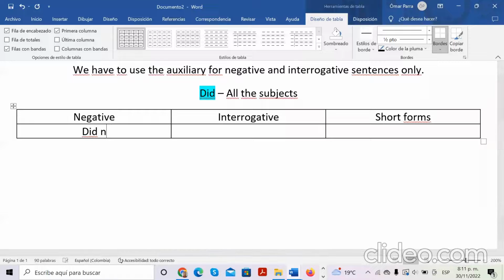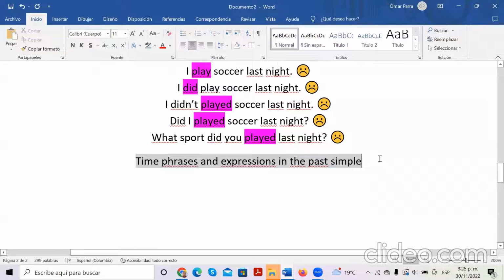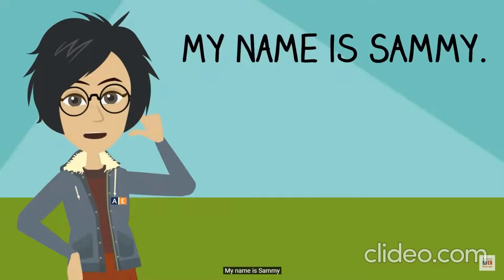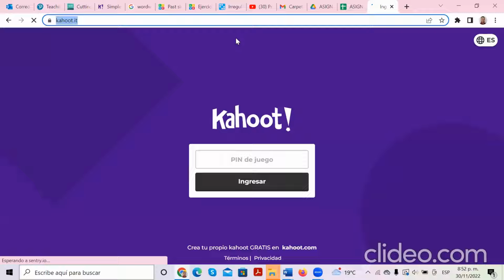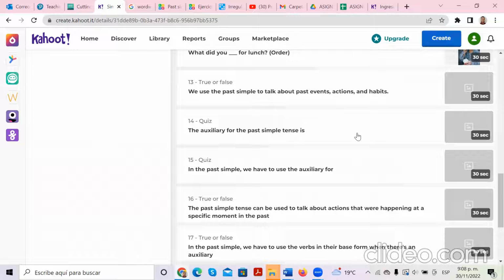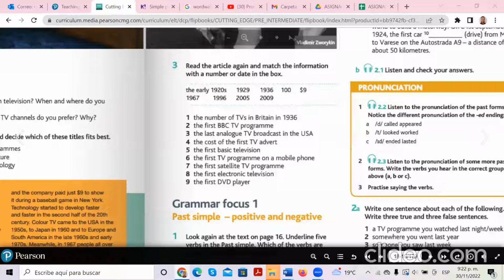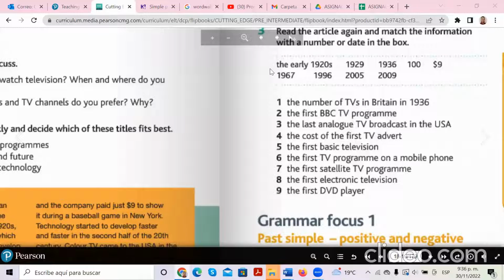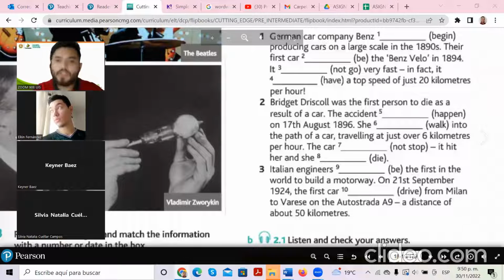30 nov - A2.1 - GRUPO 1 - BLOQUE 2